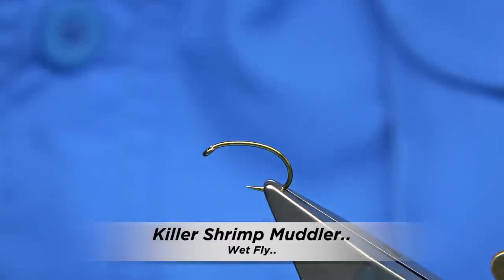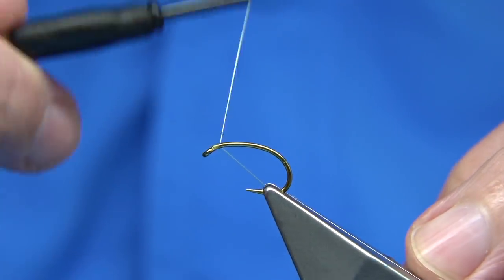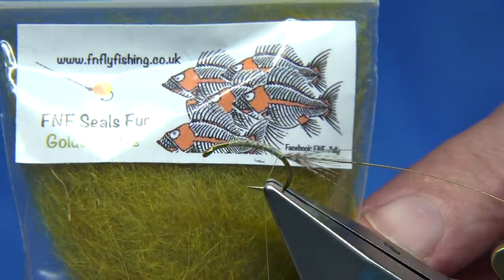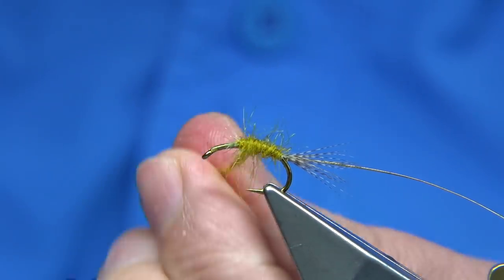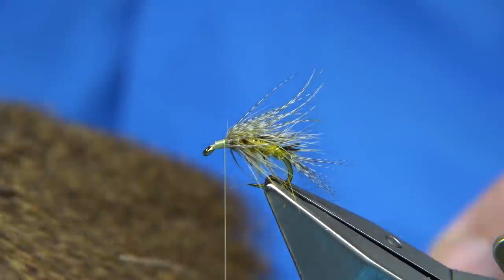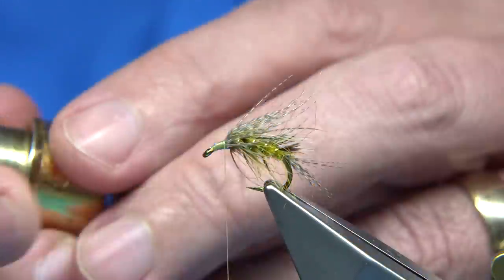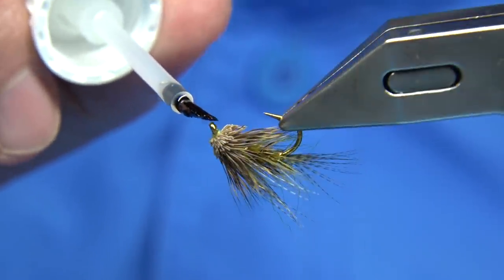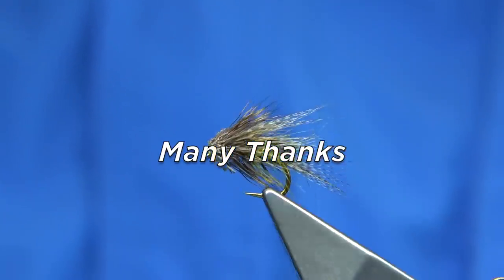Tying the Killer Shrimp Muddler by Davie McPhail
Materials Used;

Hook, Tiemco TMC 2457 size 10s and 12s
Thread, Lt-Cahill Uni-8/0
Tail, Grey Mallard Fibres
Rib, Gold Oval Tinsel or Wire
Body, Golden Olive Dubbing
Body hackle, Light Coloured Furnace Hen or Cock
Wing, Grey Mallard Fibres
Head and Collar Roe Deer